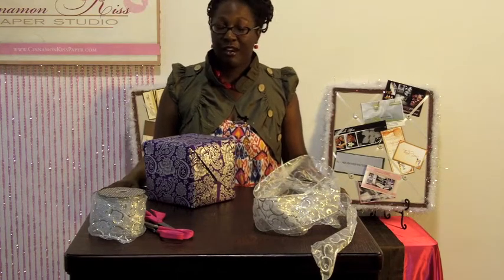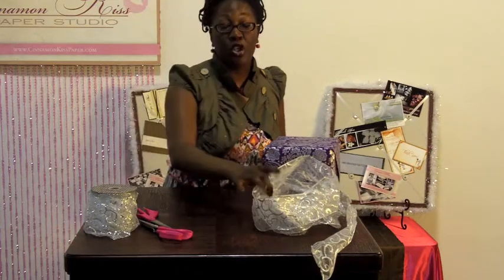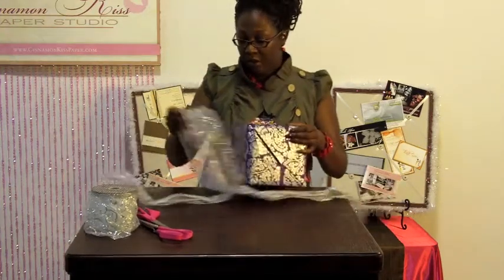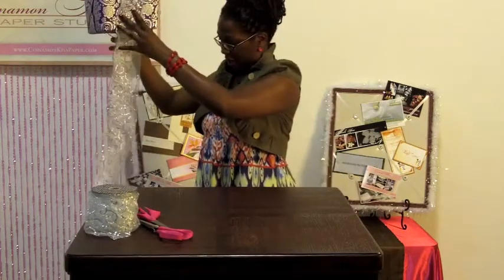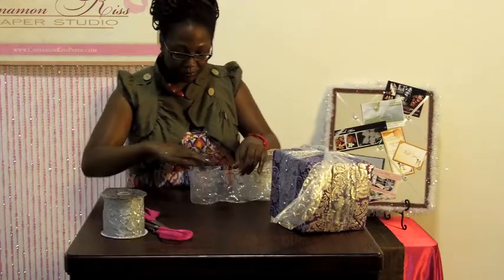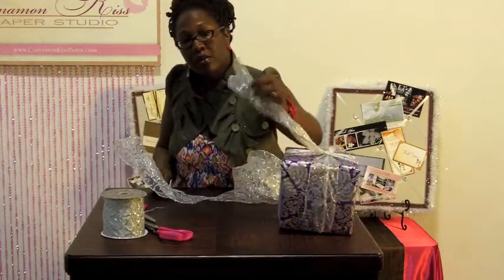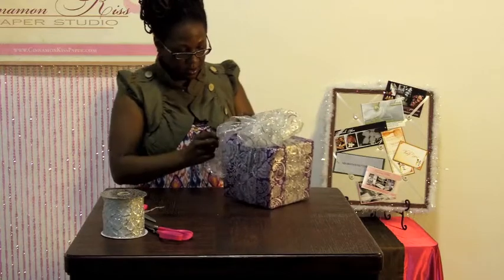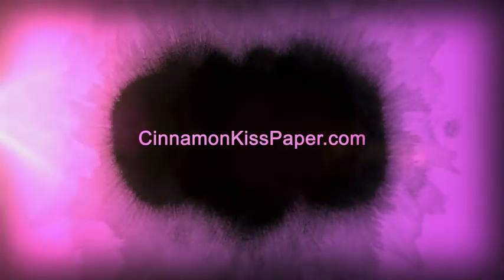Secrets Revealed: How To Make The Perfect Gift Bow Pouffe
Watch and discover step-by-step how to make the perfect bow for gift-giving. Learn the techniques the pros use for a jaw-dropping presentation.

They won't even want to open it!